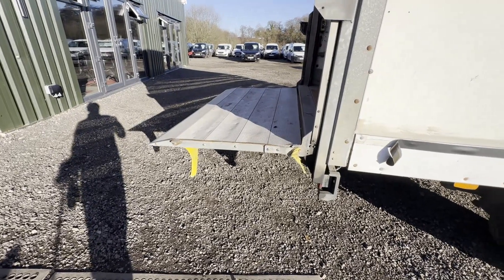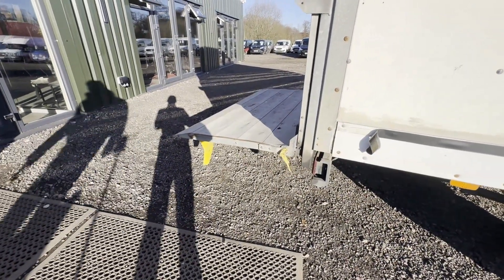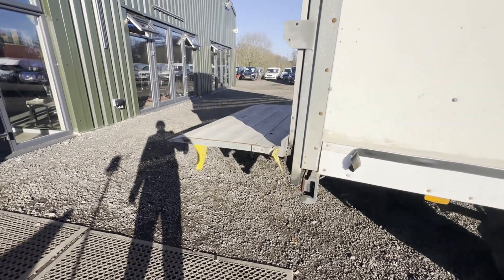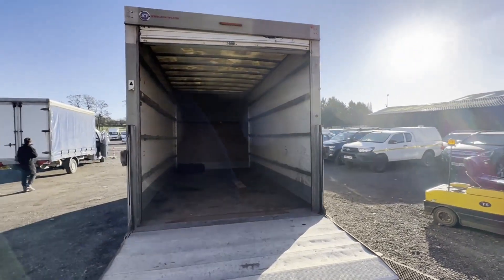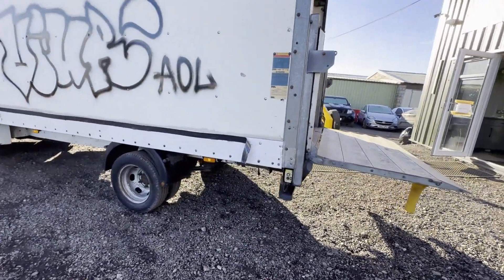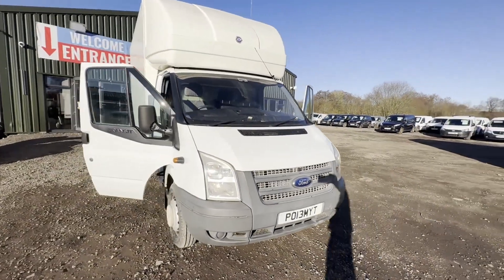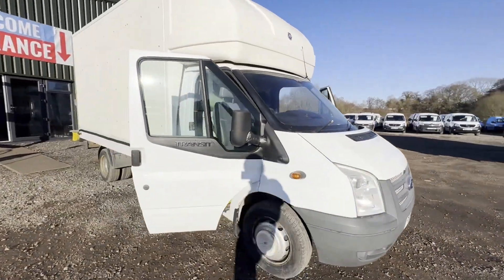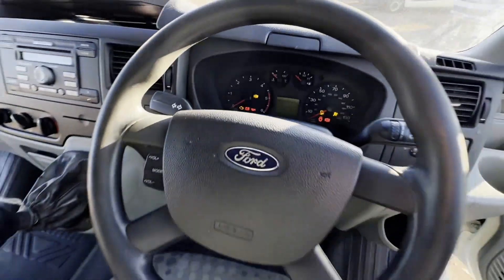PO13MYT - 2013 TRANSIT 125 T350 RWD ()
Model: 2013 FORD TRANSIT 125 T350 RWD LUTON BOX VAN TAI LIFT SPARES OR REPAIRS
Body: White - Luton/Box
Mileage: 155113
Engine: 2198cc 2.2 125PS TDCI-G
Transmission: 6 Speed Manual - RWD
Mechanical Summary: 🔴 Non runner Engine has seized will need repairing or replacing.
Features: Electric Windows
EU Status: Euro 5
HPI: Clear